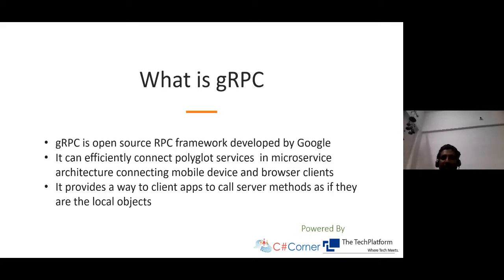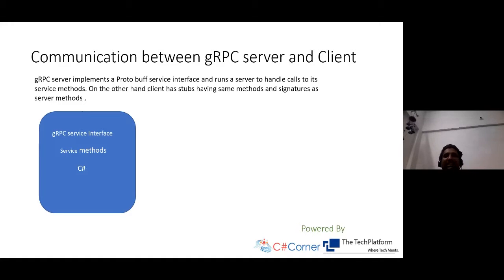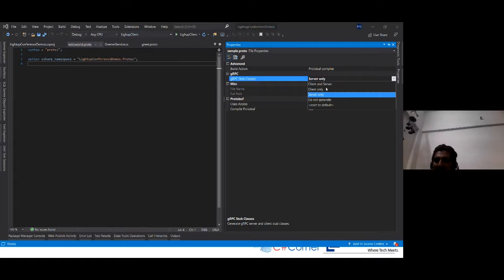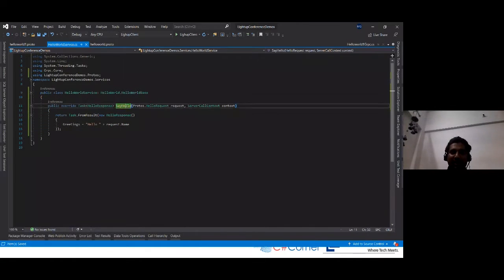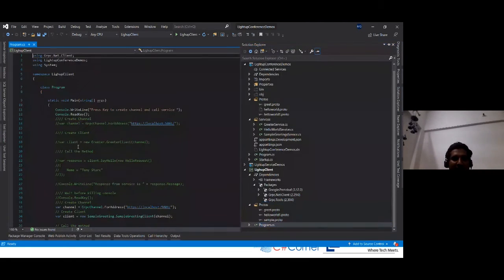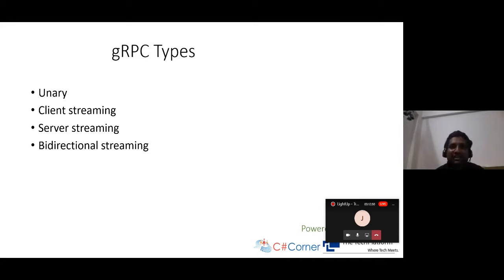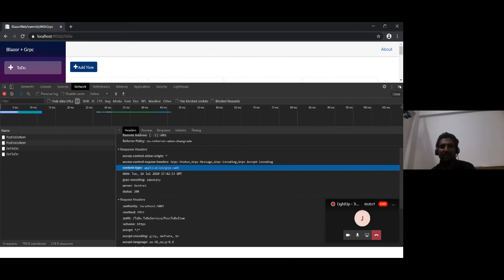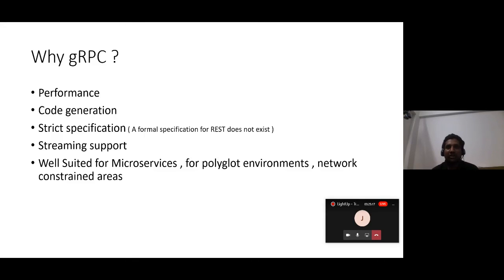Grpc With .Net Core by Mangesh Gaherwar || Lightup Conference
Session will focus on grpc anman getting started with it using .net core it will explain the basics of grpc why an how we can implement it using .net core